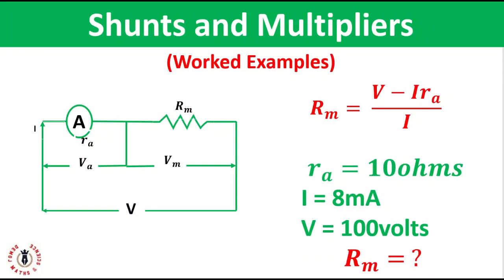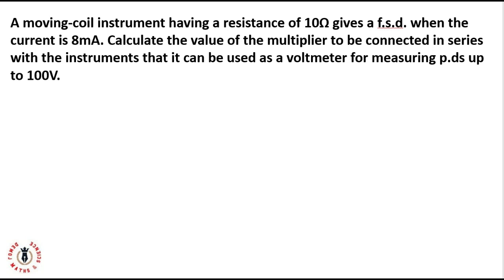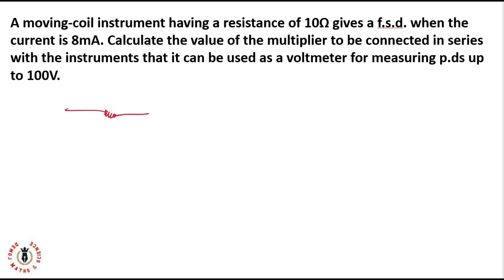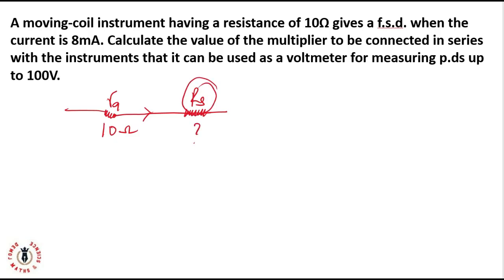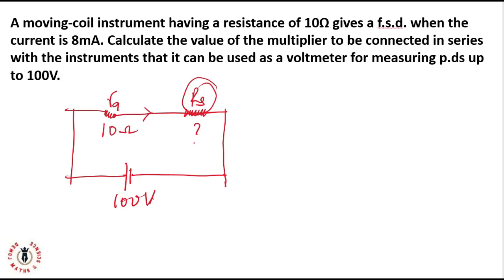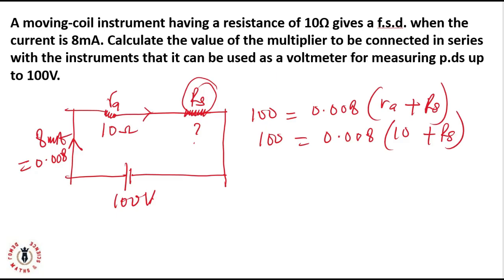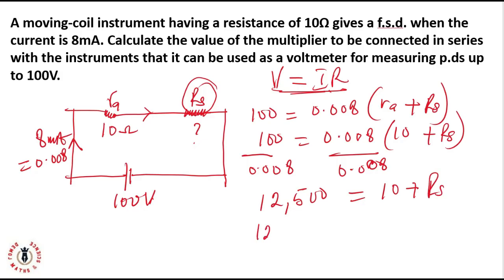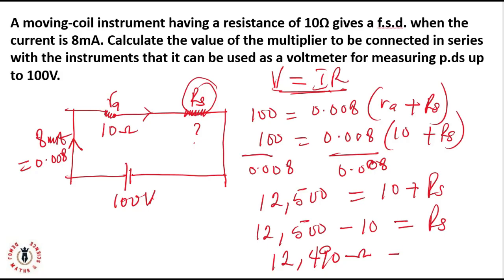Shunt Multiplier Worked Example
In this Lesson, we used a worked example to demonstrate how to solve questions relating to multipliers.